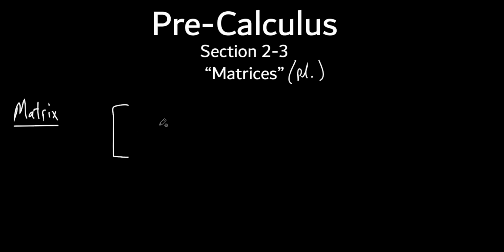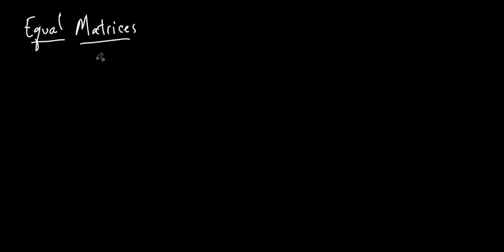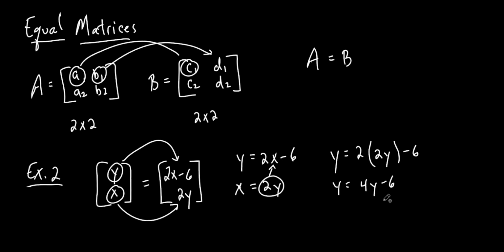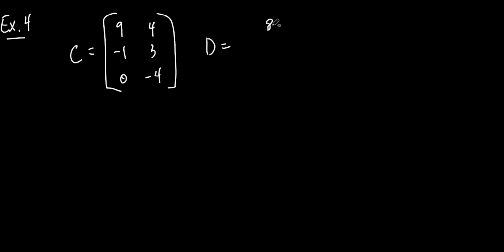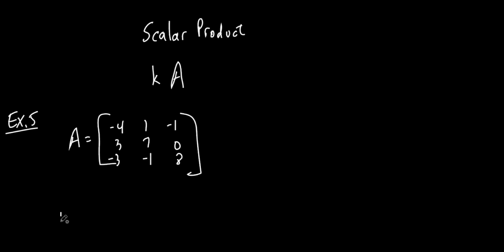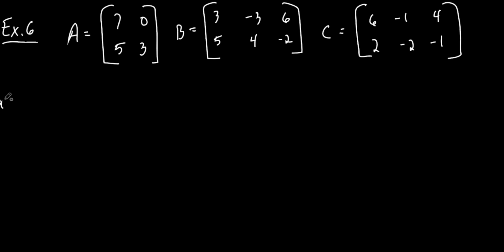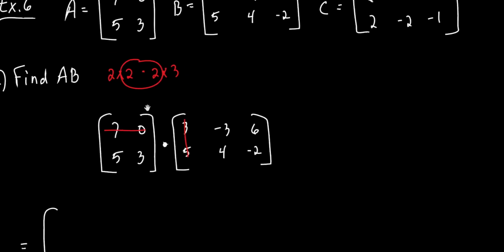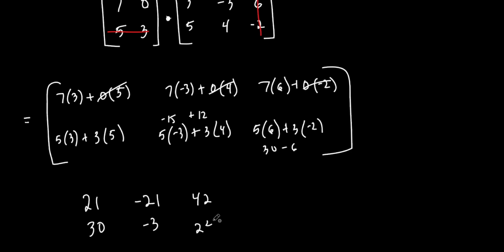Honors Pre-Calculus Section 2-3 "Matrices"